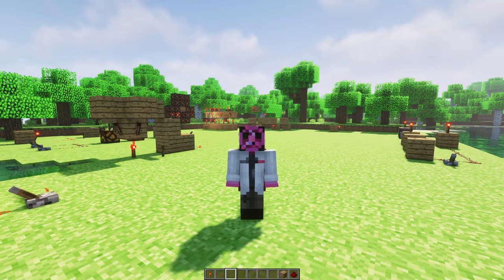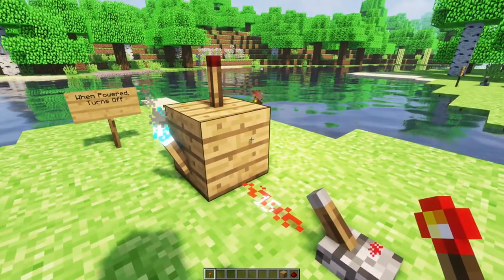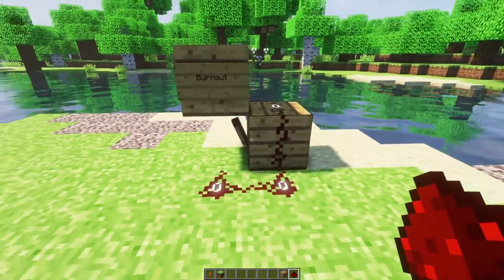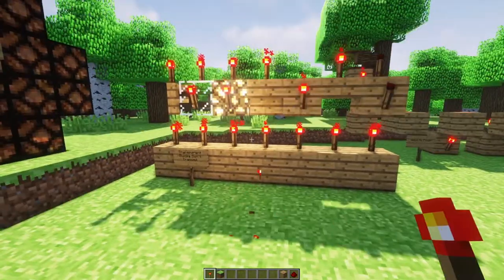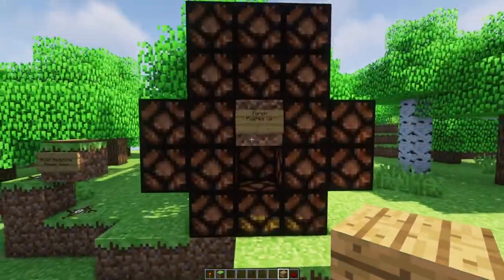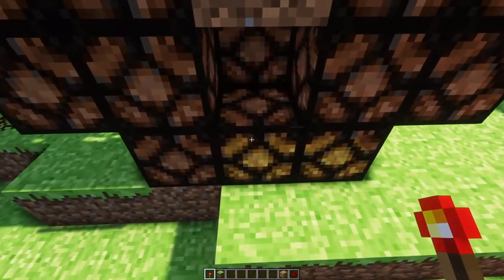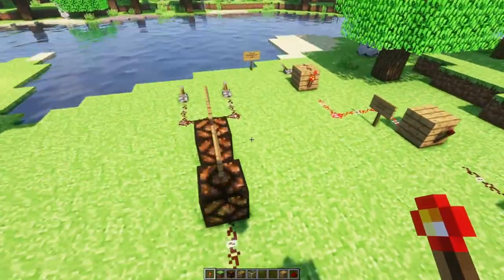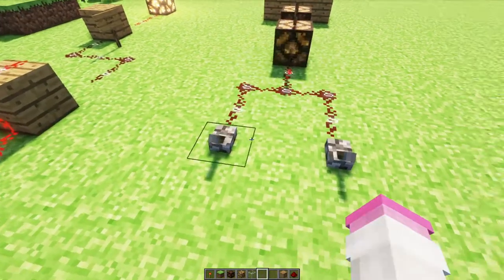Redstone Master Class | Lesson 1.2: Redstone Torch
Let's examine the torch that changed the world.
If you already know some redstone, you know great things are coming.